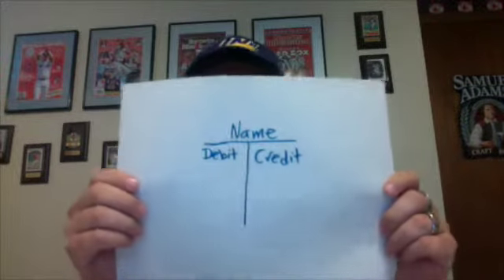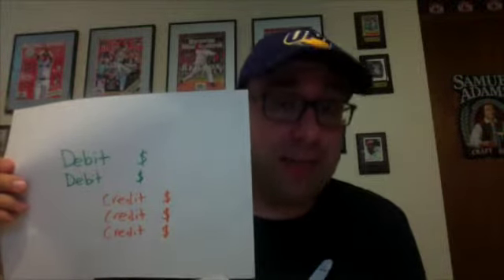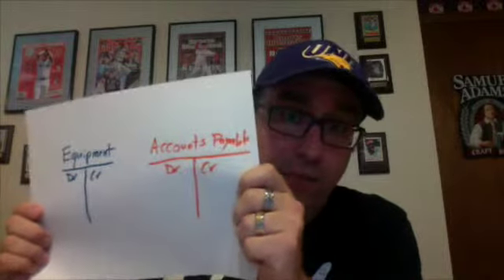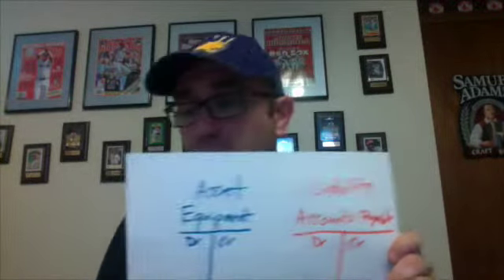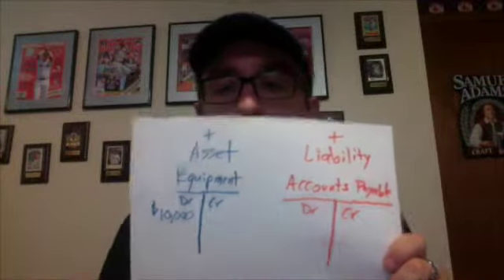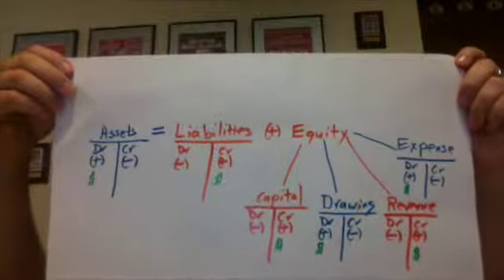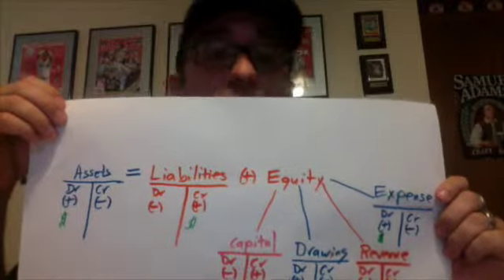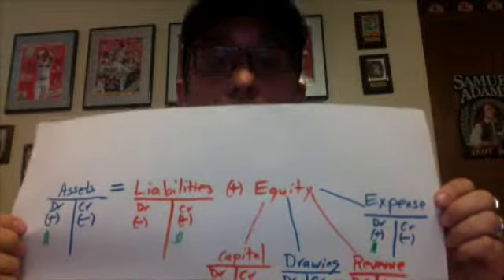Clark State Chapter 2 Brief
This video is about Clark State Chapter 2 Brief